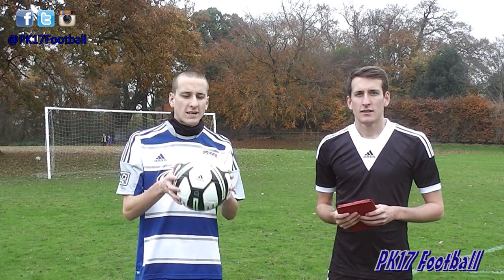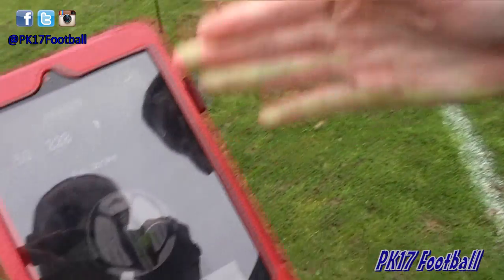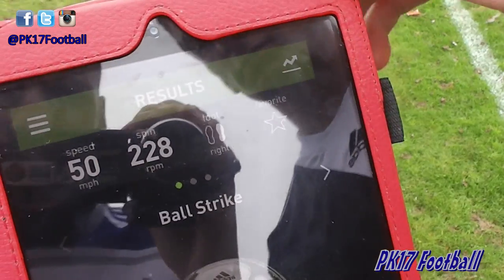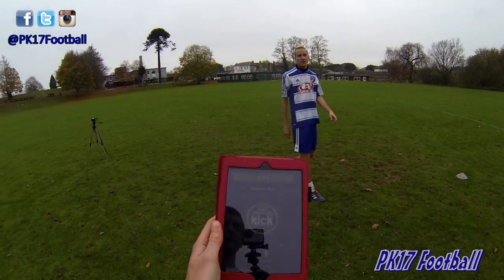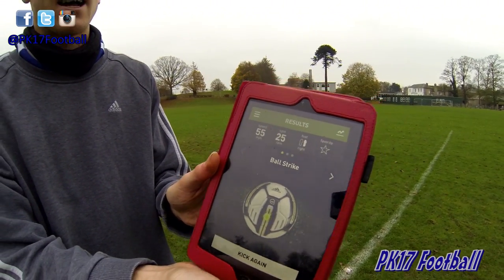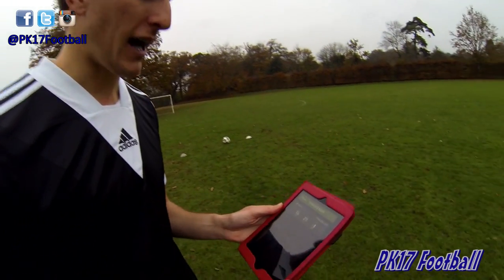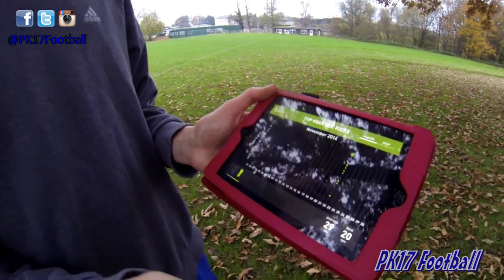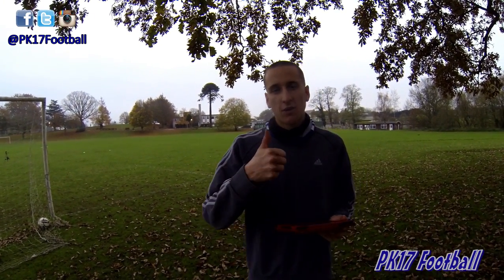Adidas miCoach Smart Ball | Unboxing & TEST: Knuckle Freekicks! | HD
KT won the adidas miCoach Smart Ball! In this video you can see an Unboxing of the Ball, plus a mini Test with some Knuckle Freekicks to test out the miCoach Smart Ball App, enjoy! :)

adidas miCoach Smart Ball

Focus on your ability to control, strike and manipulate the football so your on-pitch skills are at their best. The miCoach smart ball’s unique built-in sensor can tell you everything you need to know about your kick, while maintaining the weight and feel of a regulation size 5 football. Fine-tune your technique with instant feedback on power, spin, strike and trajectory, along with exclusive tips and guidance to help you get the most from your game.

•Integrated sensor inside the ball detects speed, spin, strike and ﬂight path data and instantly relays kick data to the miCoach smart ball app on your Apple device running iOS 7 or higher via Bluetooth 4.0
•Companion app interprets and displays instant feedback on power, spin, strike and trajectory, and includes ball-mastery tutorials with drills, coaching tips and guidance to help improve ball touch and handling
•App features: Kick tips and training for power, bend and knuckle balls; Capture video with your kick to help perfect technique; Prove your ability with power and pro challenges; Track and record your stats and measure your improvement over time; Share and
•Circumference: 68.6 cm / 27 in; Diameter: 22 cm / 8.66 in; Size 5 regulation weight, quality thermal bonded 32 panel ball with integrated sensor package; Requires inflation
•Battery life: approximately 2000 kicks / one week; Charging time: approximately one hour; Package includes: adidas miCoach smart ball charger base, AC power plug, Quick-start guide
•Heat-welded die-cut TPU outer panels; TPU bladder

We had great fun testing out the ball with the App. Adidas have done a great job in creating a ball with all the unique assets it brings.

The App was very easy to use and the ball itself was brilliant! We could tell that it will be good for all types of match skills, such as dribbling, passing and shooting.

Cheers Everyone :D

'Follow' PK17 on Instagram: PK17Football